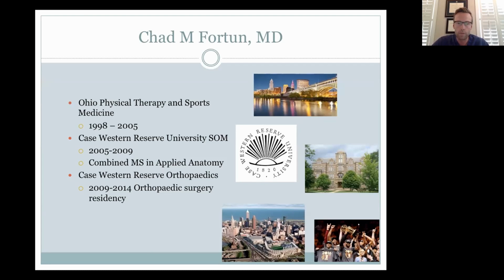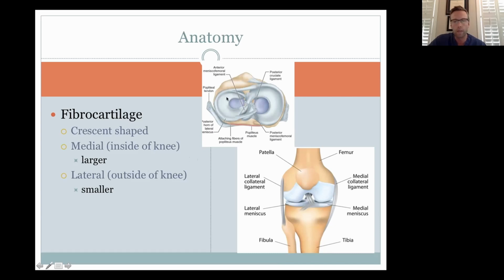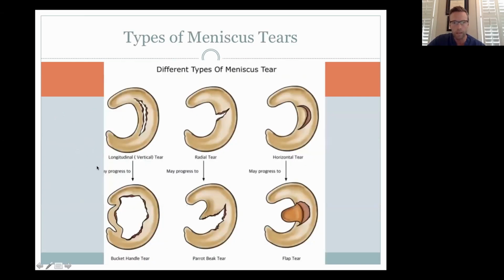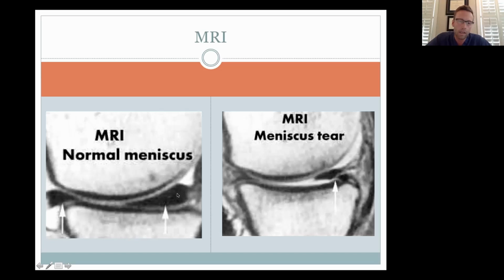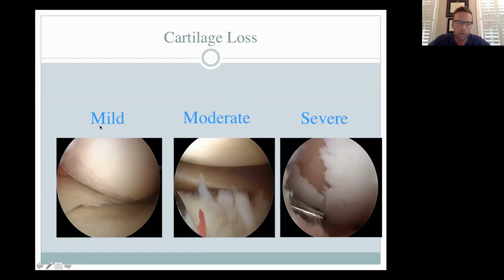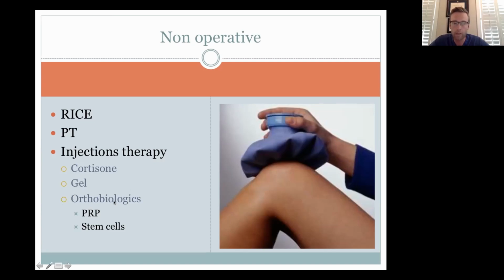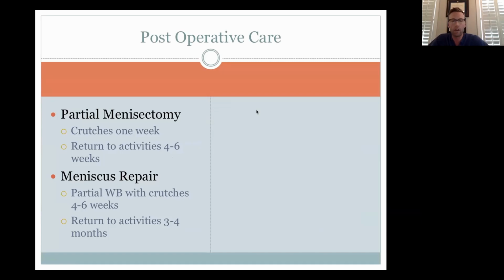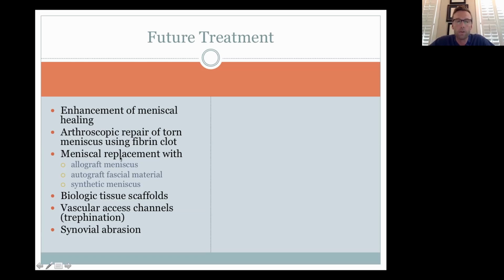A Chat with Our Experts: Dr. Chad Fortun - The Meniscus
Arthroscopic Knee Surgery: Meniscal Repair or Meniscectomy

Learn more about Wilmington Health's Orthopaedic and Sports Medicine Department

Chad M. Fortun, MD is a board-certified and fellowship-trained orthopaedic surgeon who provides comprehensive orthopaedic care from non-operative orthopaedic injuries to cutting edge joint replacement and minimally invasive surgery.

About the series:
Our live seminars allow our patients the ability to interact with one of our Orthopaedics & Sports Medicine experts regarding specific orthopaedics or sports medicine topics. Each seminar will feature a PowerPoint presentation that is insightful, educational, and interactive.